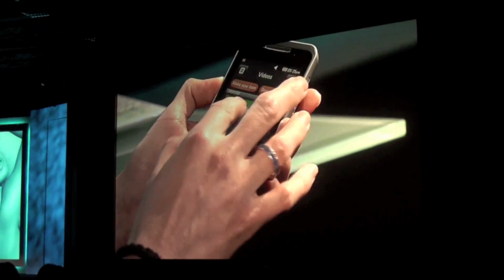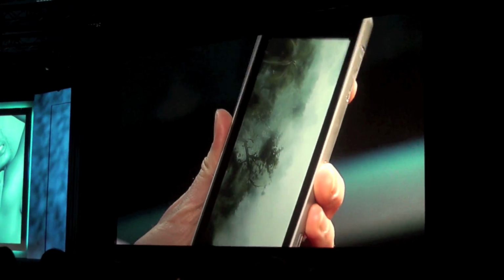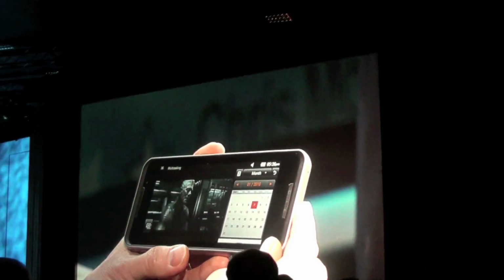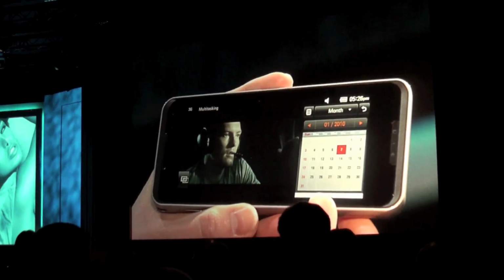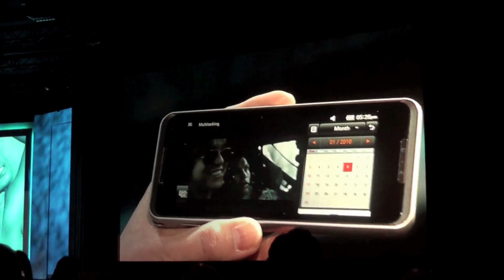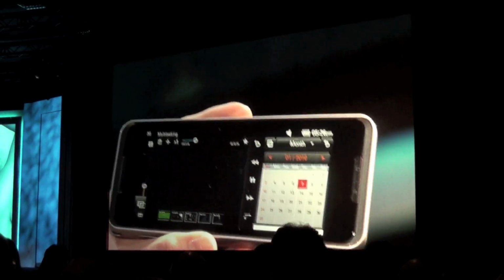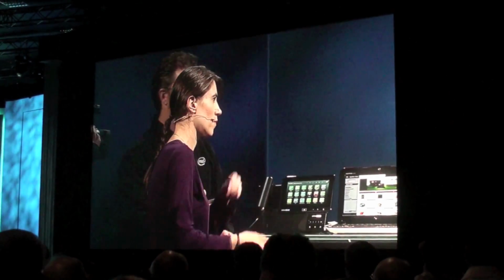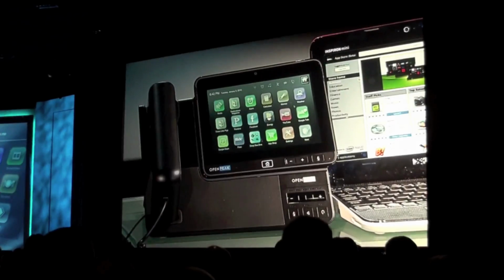Intel CES 2010 Keynote Demo 2 Moorestown